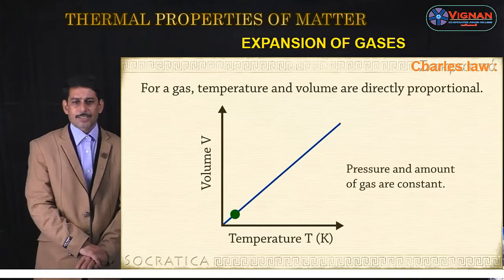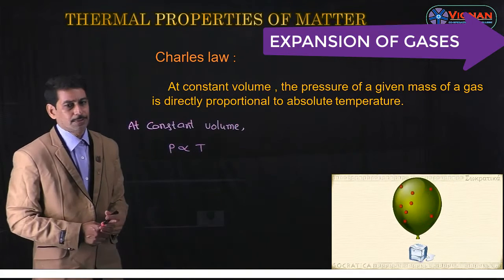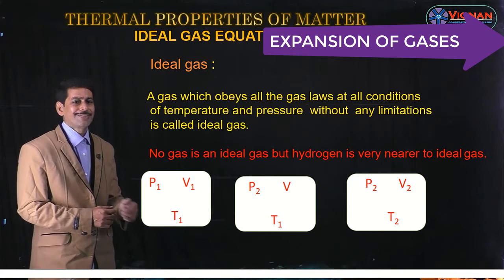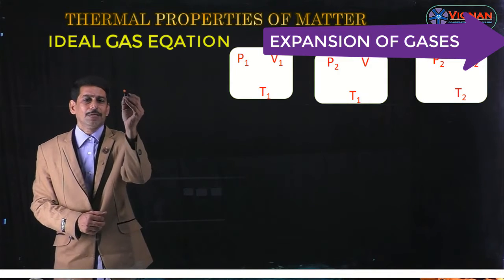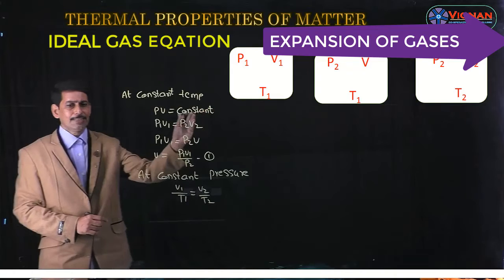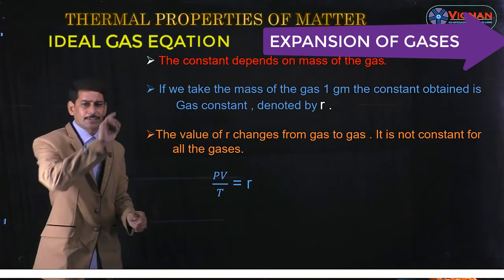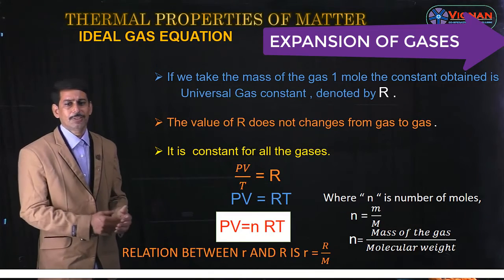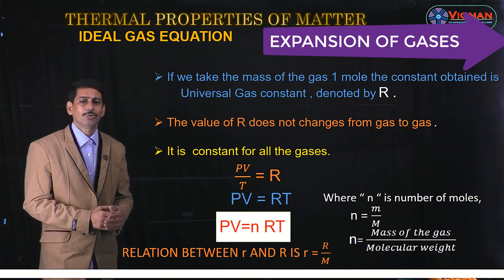THERMAL PROPERTIES OF MATTER 9 BY MVK